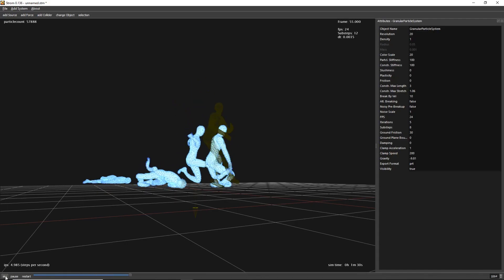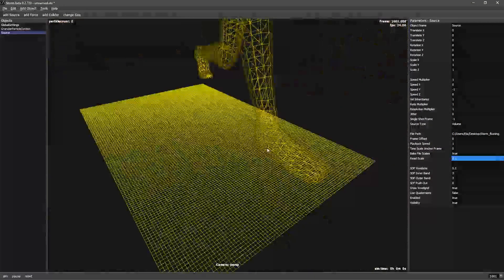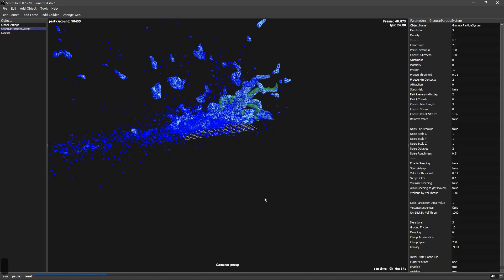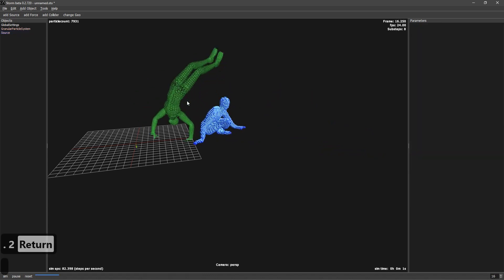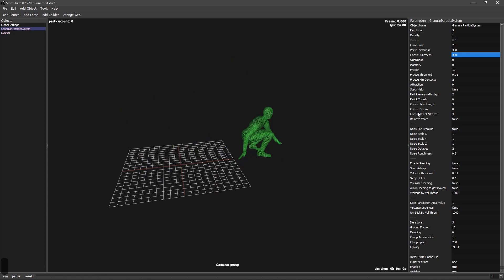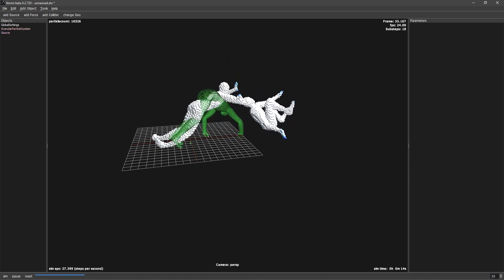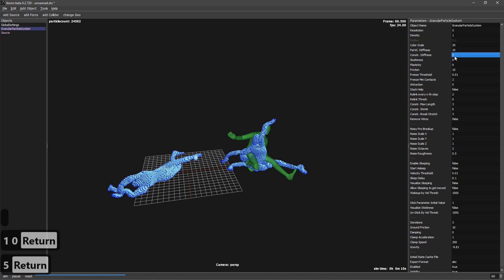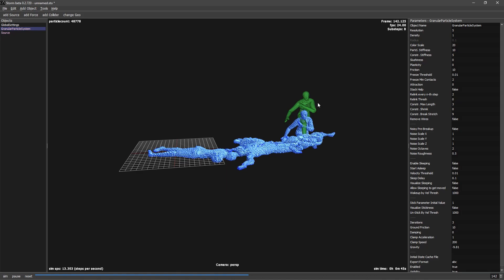Elastic objects with Storm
We will see how to create elastic objects using Storm emitter. Will play with some parameters on the granular solver to create different elastic objects.
Its easy, its fast, its Storm!